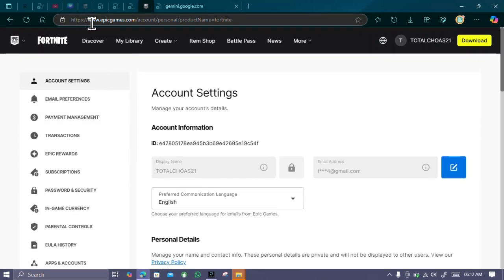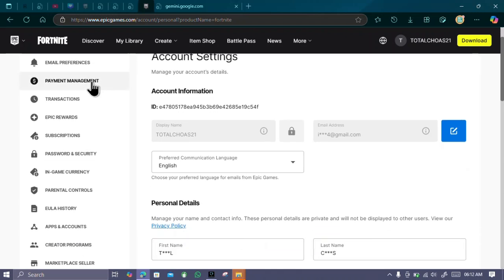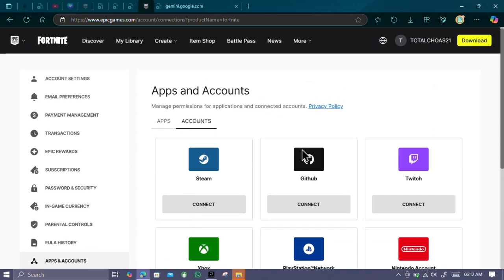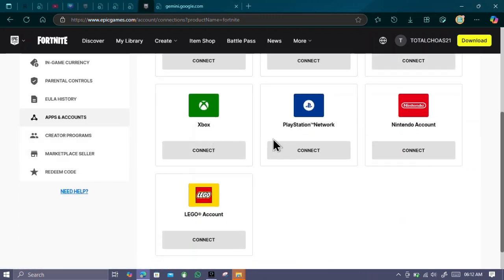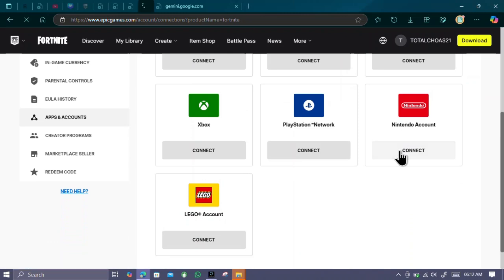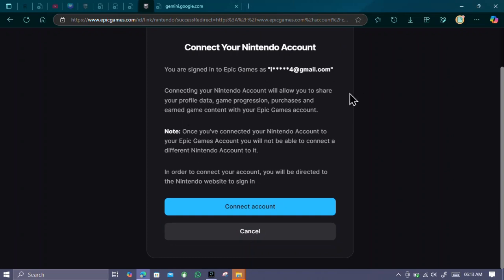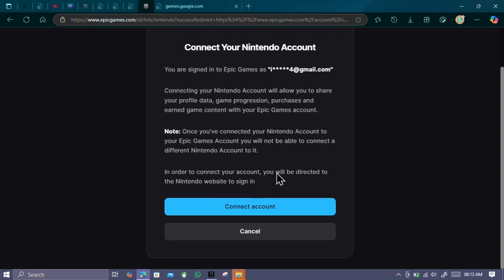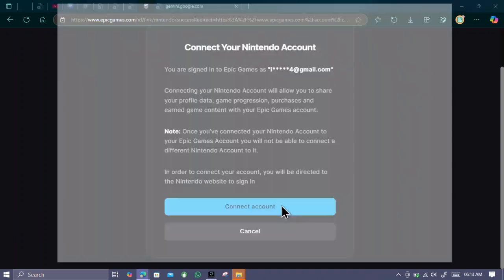HOW TO CONNECT APPS AND ACCOUNTS TO EPIC GAMES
In This Video, you will learn about HOW TO CONNECT APPS AND ACCOUNTS TO EPIC GAMES